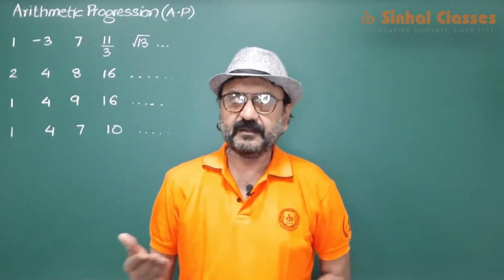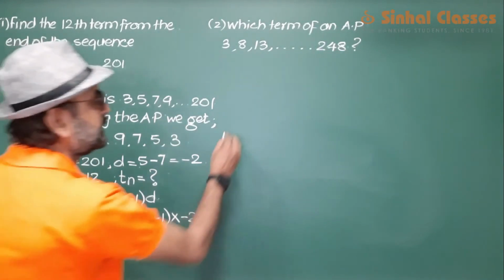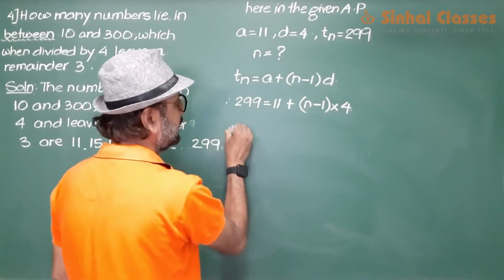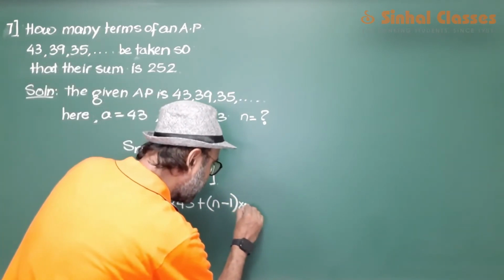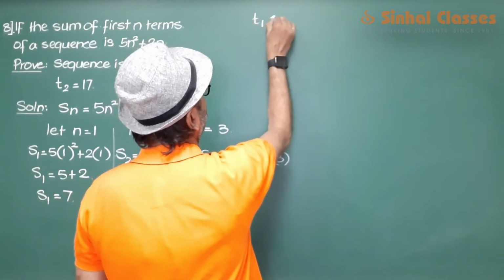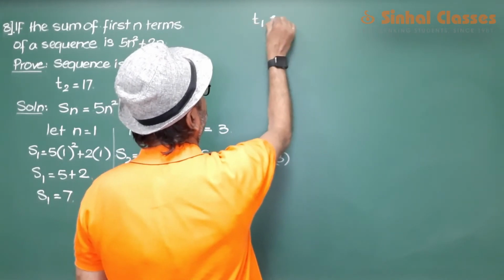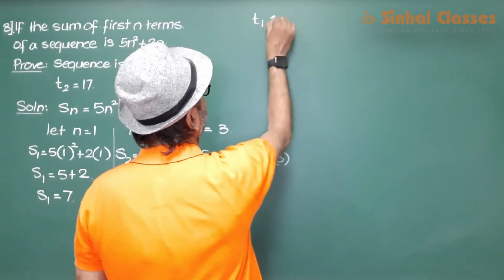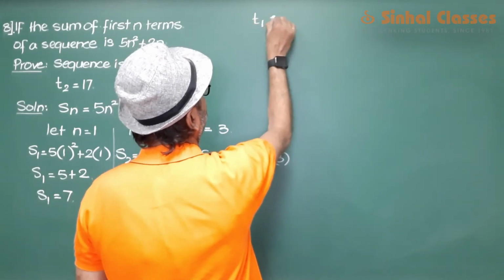Arithmetic program revision session. Ganguji Classes